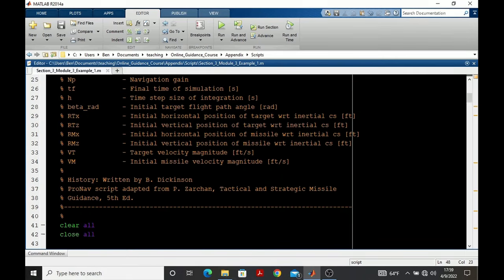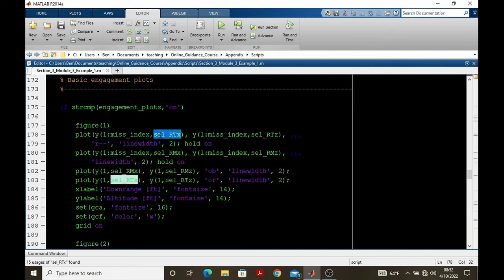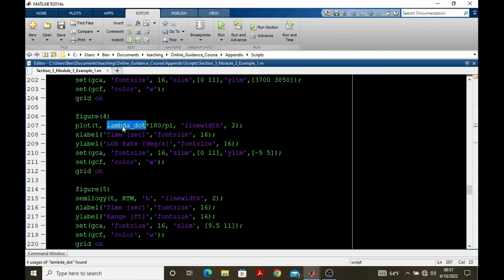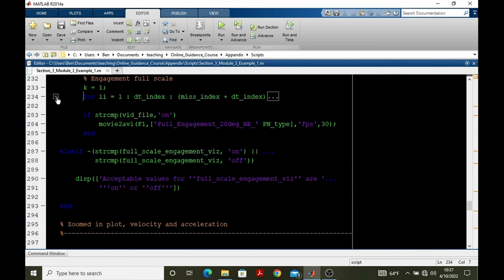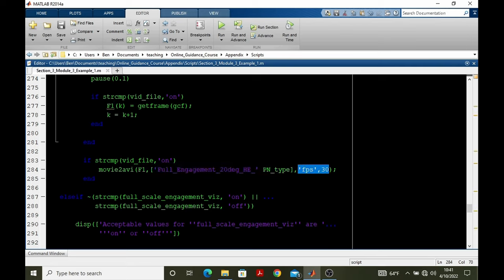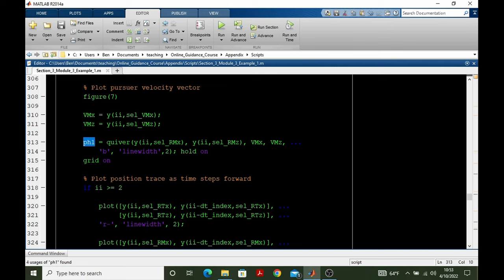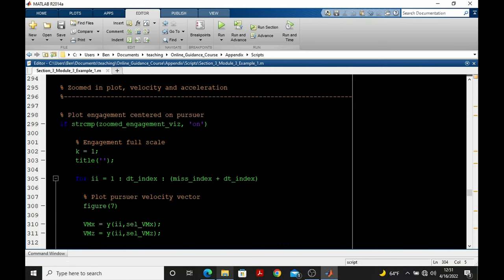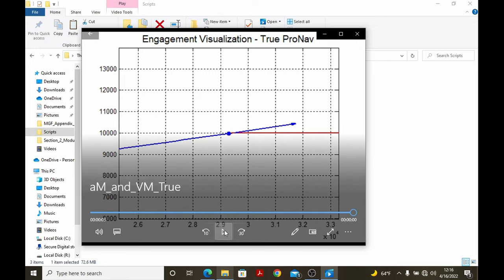How to Plot and Animate Missile Trajectories in MATLAB - Guidance Fundamentals - Appendix B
In this tutorial, we go through Matlab scripts to learn how to plot and animate engagement simulation results, such as those obtained with scripts described in Appendix A.